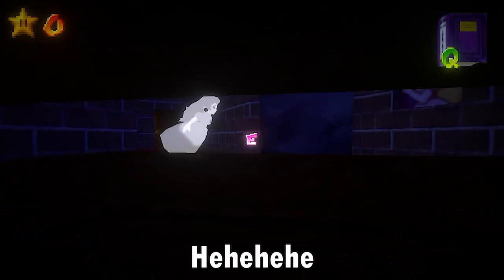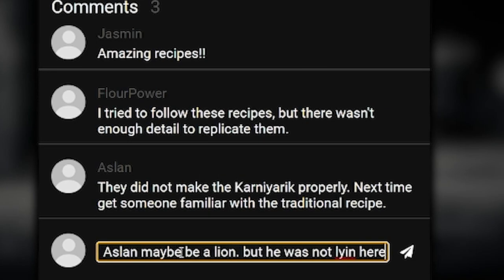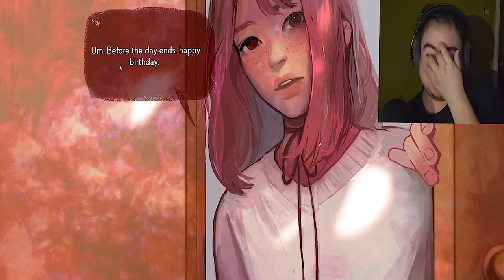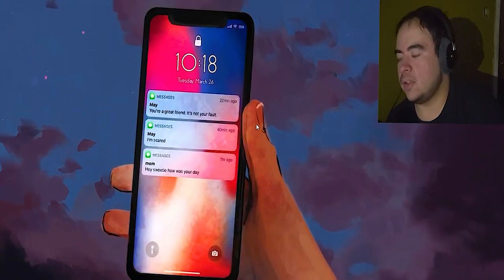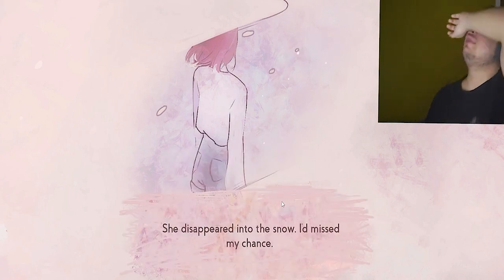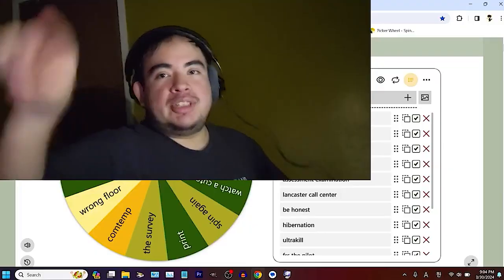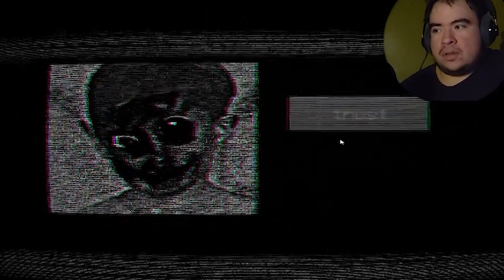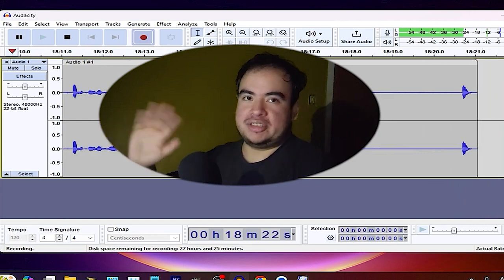Some tears and some fears :)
please watch these videos I'm so fond of my older videos t.t
timestamps:
0:00 I'm scared of everything
01:12 i'm not crying you are
04:31 pov you're bad at games
05:23 you dont want to pass this test

Amazon Wishlist